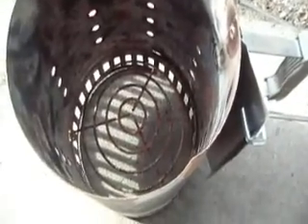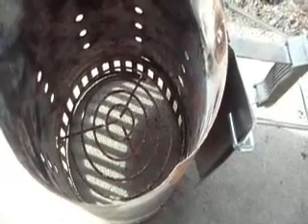charcoal chimney basic theory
Charcoal chimney basic theory of how it works and preparing to ignite.  A video response to light weight charcoal stove nwsisu is creating.  I hope this helps in some small way.